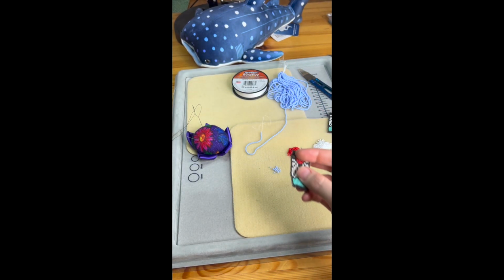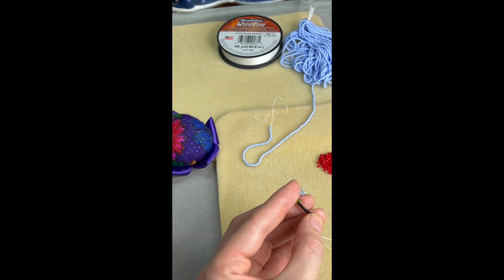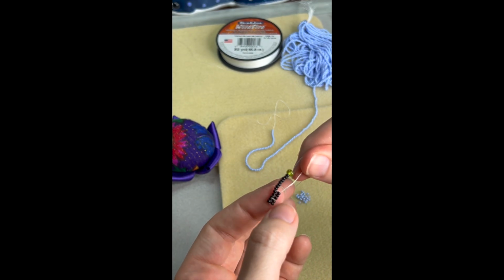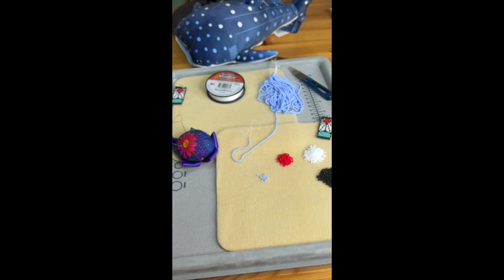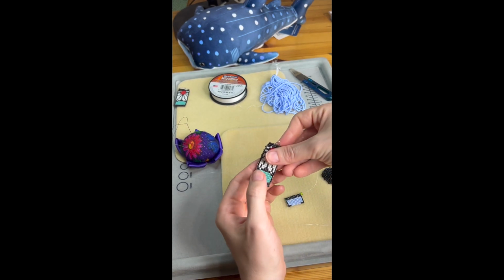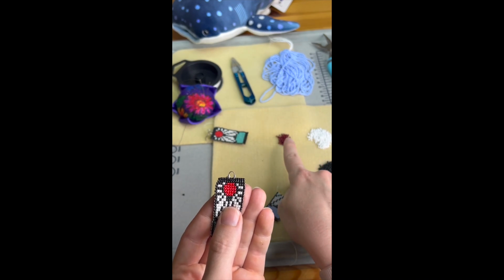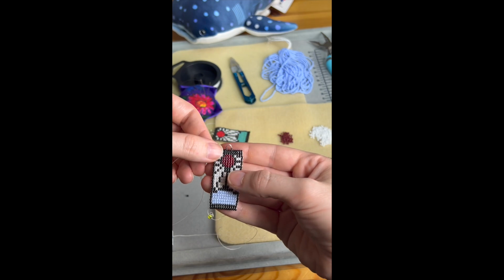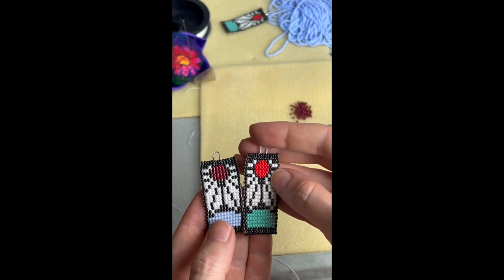How To Bead: Tanjiro's Earrings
Hello Lovelies,

Tanjiro is the sweetest cinnamon roll and he deserves a tutorial all his own. I just finished season 5 and I cannot wait for more!

Materials:

Size 11/0 Seed Beads in:
Black #401
Whie #402
Dark Red
Opaque Pale Blue #3300

Beadalon - WildFire in .15mm/.006in

Size 11/12 Needle

Pattern:
B- Black
W- White
Bl - Blue
R- Red

Row 1-2: 13 B
Row 3-6: 1 B, 11 Bl, 1 B
Row 7: 3 B, 7 Bl, 3 B
Row 8: 2 B, 1 W, 7 B, 1 W, 2 B
Row 9: 1 B, 1 W, 1 B, 2 W, 3 B, 2 W, 1 B, 1 W, 1 B
Row 10: 1 B, 1 W, 1 B, 3 W, 1 B, 3 W, 1 B, 1 W, 1 B
Row 11-12:  1B, 2 W, 1 B, 2 W, 1 B, 2 W, 1 B, 2 W, 1 B
Row 13: 1 B, 3 W, 1 B, 1 W, 1 B, 1 W, 1B, 3 W, 1B
Row 14: 2 B, 2 W, 1 B, 1 W, 1 B, 1 W, 1B, 2 W, 2 B
Row 15: 1B, 1 W, 1 B, 2 W, 3 B, 2 W, 1 B, 1 W, 1B
Row 16: 1B, 2 W, 1 B, 1 W, 3 B, 1 W, 1 B, 2 W, 1B
Row 17: 3 B, 1 W, 1 B, 3 R, 1 B, 1 W, 3 B
Row 18: 1 B, 2 W, 1 B, 5 R, 1 B, 2 W, 1 B
Row 19: 4 B, 5 R, 4 B
Row 20: 1 B, 2 W, 1 B, 5 R, 1 B, 2 W, 1 B
Row 21: 3 B, 1 W, 1 B, 3 R, 1 B, 1 W, 3 B
Row 22-23: 13 B